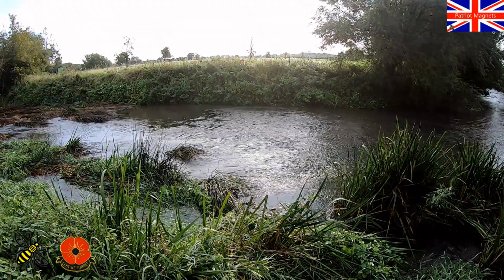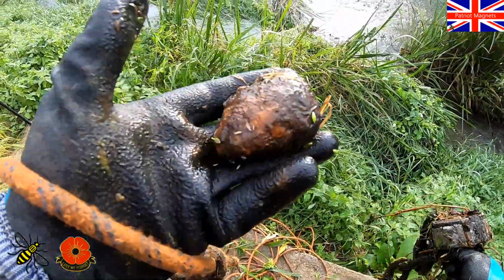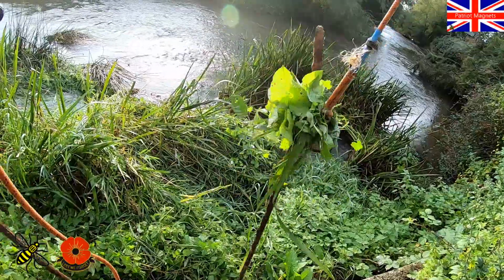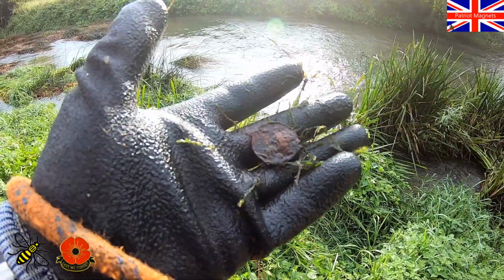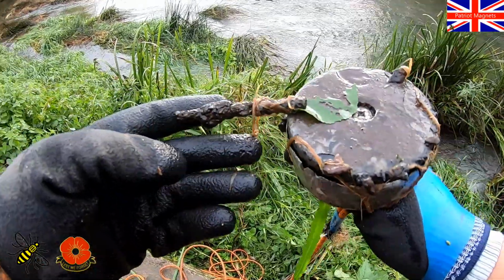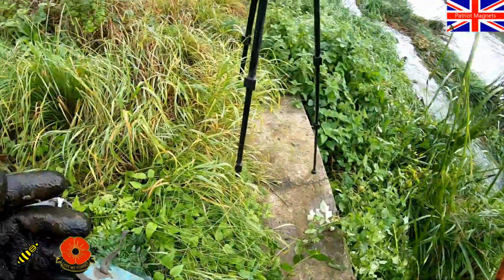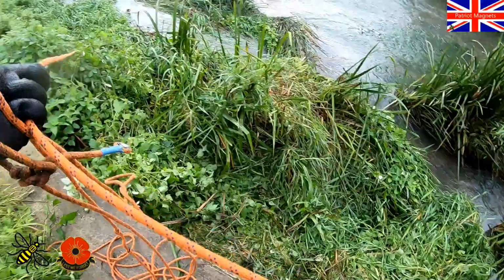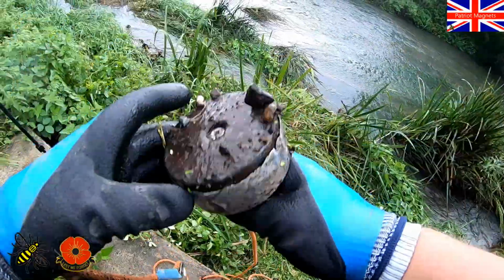Blacksmiths chain found Magnet fishing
is
patriot10
is PATRIOTS10
Trying to find some relics.

My Equipment:-
550kg Pro double sided,